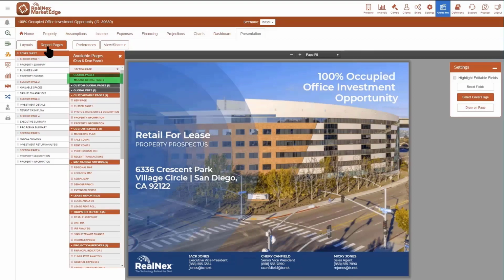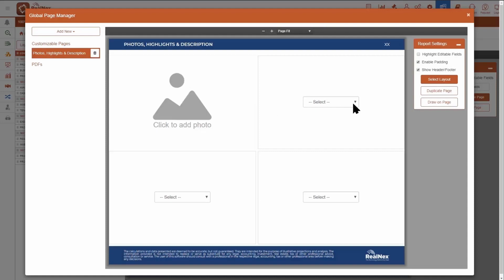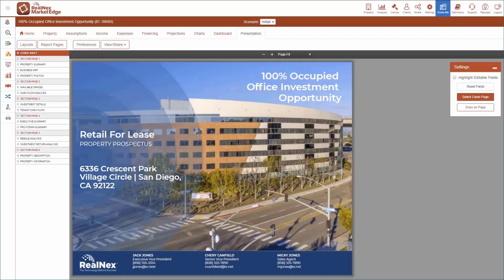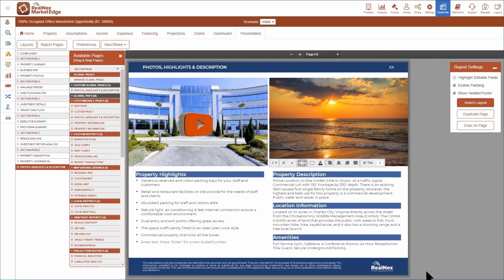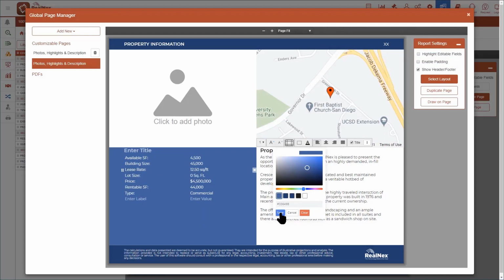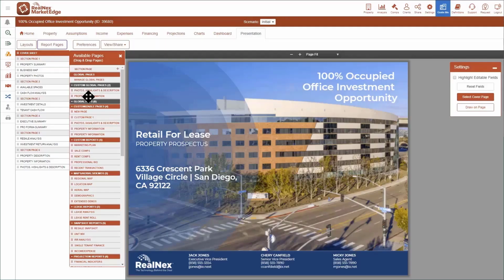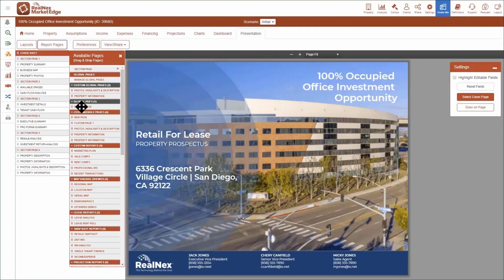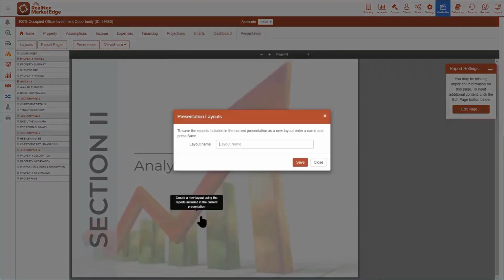RealNex MarketEdge Global Pages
RealNex introduces Global Pages in its publishing package for MarketEdge. This new feature lets clients create their own pages and re-use them in any proposal, flyer, memorandum, or brochure.